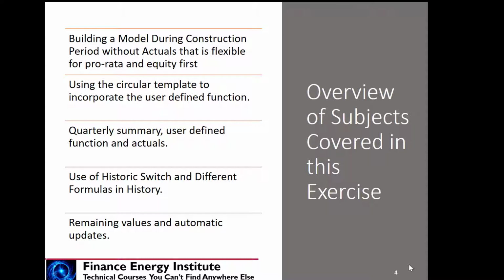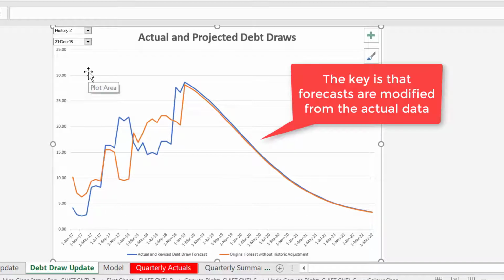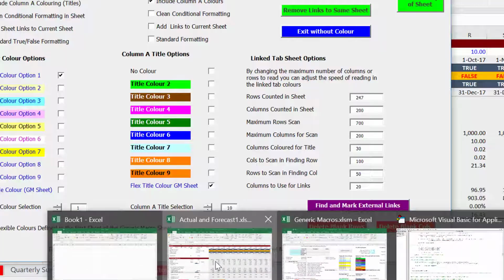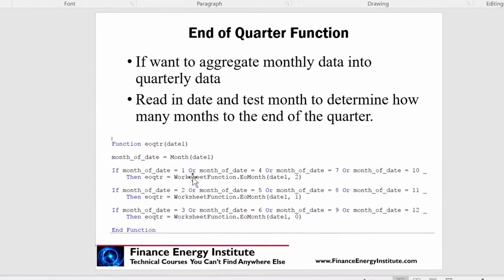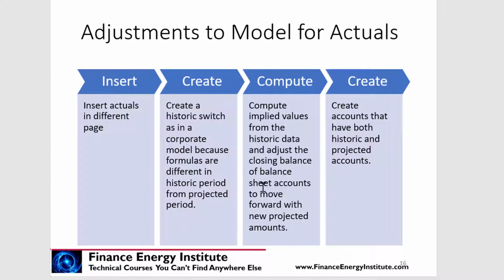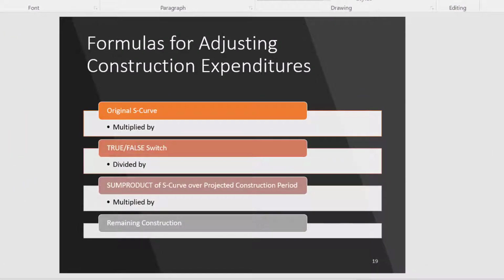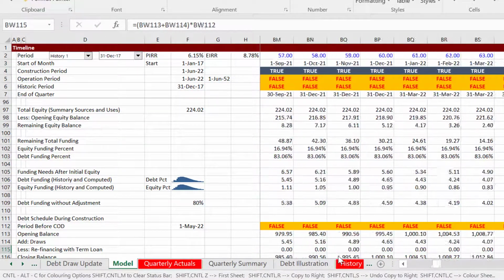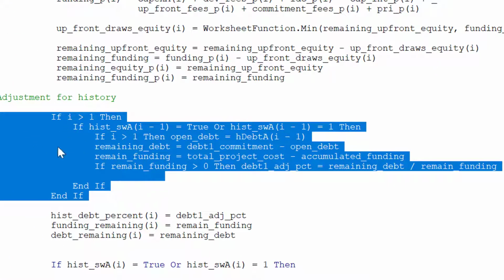Actual Balance Sheets in Project Finance Model During Construction